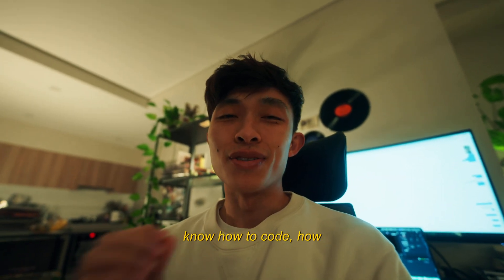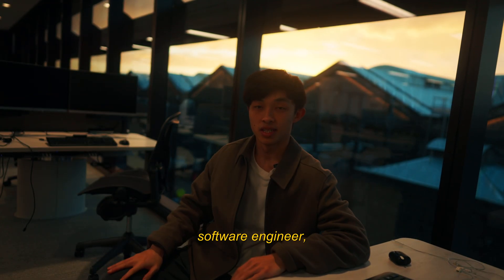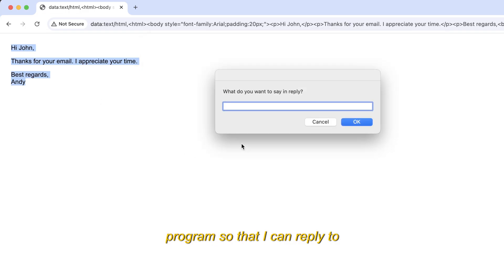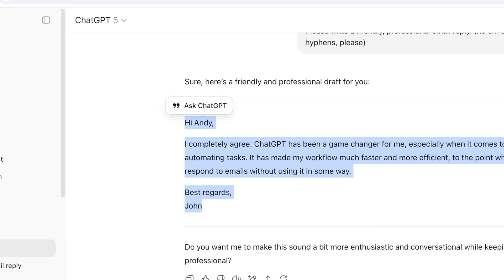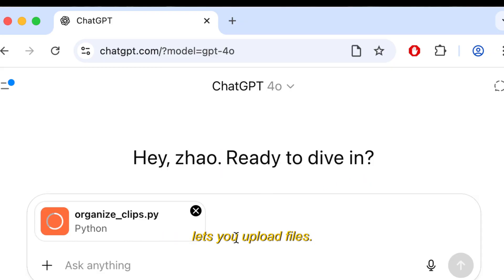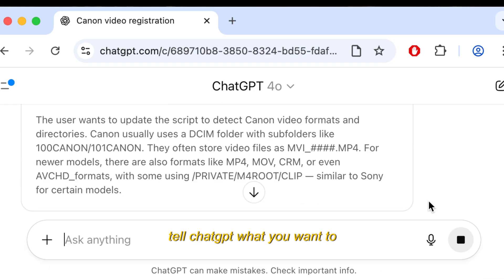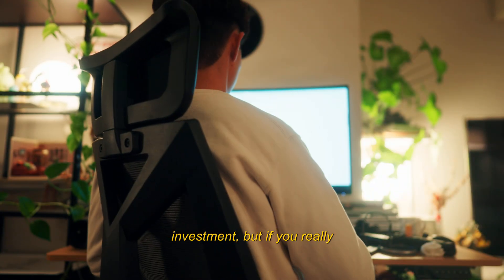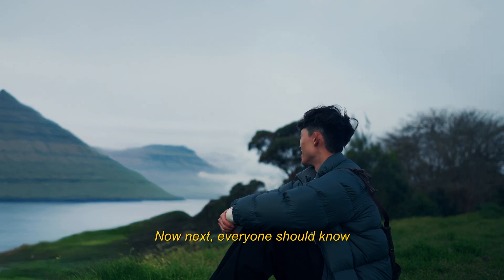The AI Tools I Actually Use as a Creator + Free Software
Learn how to color grade any clip and forget LUTs in my Resolve course

I promise if you adopt some of these tips you will be saving time as a creative!

My Gear:
My Main Camera
Fav Hybrid Camera
My fav travel drone
Affordable Camera
My Favourite Lens
Best Lens for Street Photograhy
All rounder lens
My Favourite Sony Mics
The Best Wireless Mic
My Go To Gimbal
My Shotgun Mic
My Voiceover Mic
Mist Filter
My 70-200 ND Filter
My 67mm VND Filter
The best ND filter I have ever used

If you want to take content creation seriously and learn how I became a full time creator, viral content strategy, filming and editing in the Creator's Playbook

DJI Controller 3 longer sticks
DJI Controller 3
DJI Avata 2!

Purchase My LUTs + Colour grading tutorial!

More content on Tiktok and IG!

0:00 AI is outrageous
0:17 Automate boring tasks with AI (file organising + coding hacks)
1:36 Level up visuals (backgrounds, Magic Mask fixes, Photoshop tricks)
2:38 Turning photos into videos practically
3:33 I've tried every music platform
4:06 Crazy AI transitions
4:53 Voice cloning